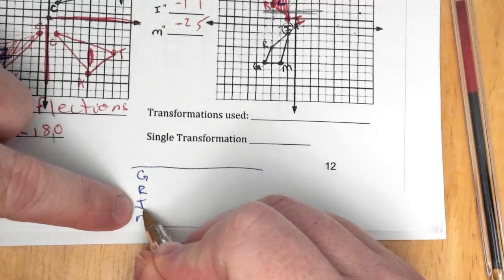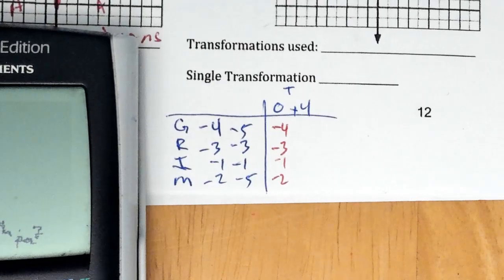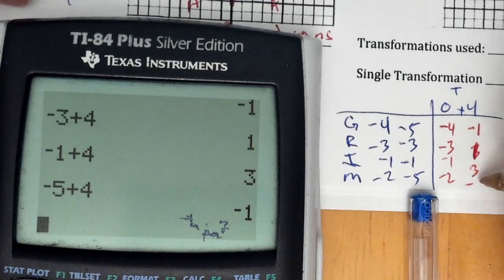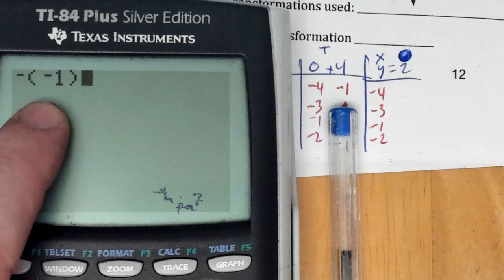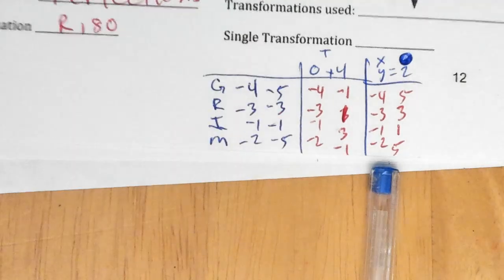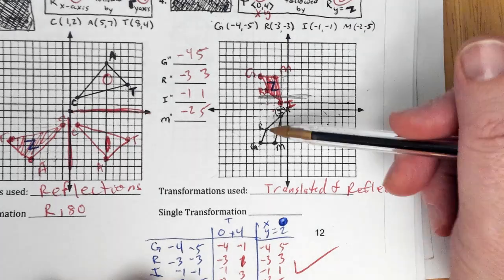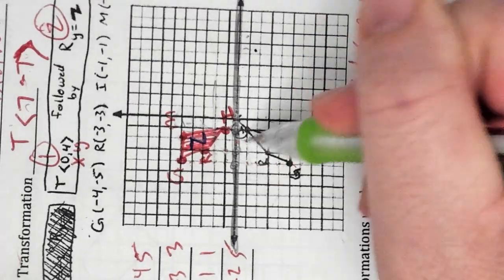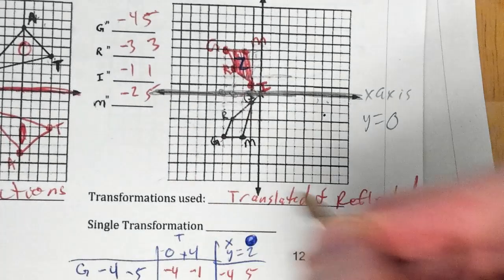Unit 04 day 07 - Compositions # 3 part 2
Compositions # 3

00:00 - pg 12 # 4 (second half)